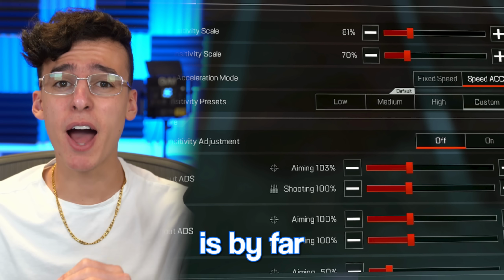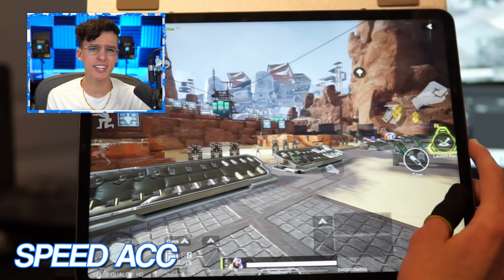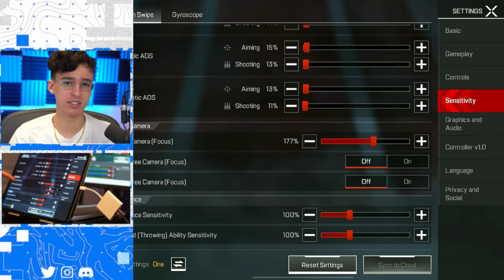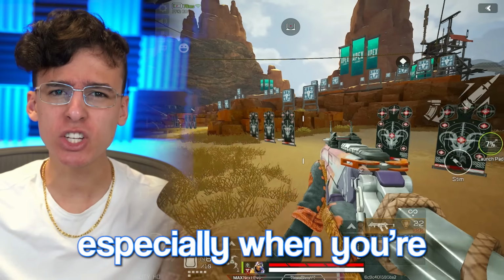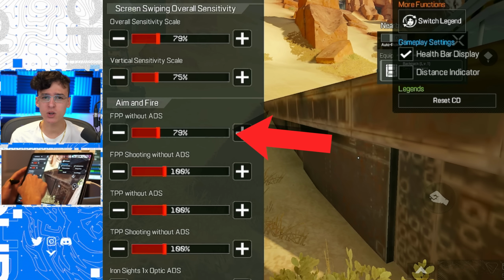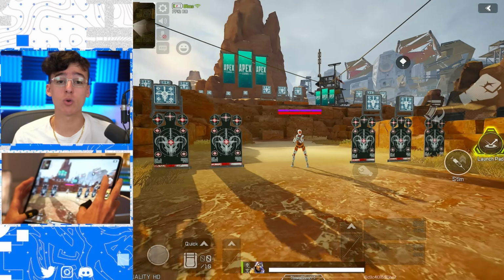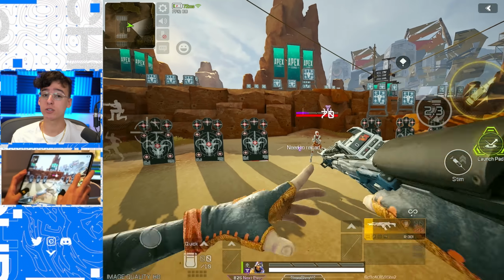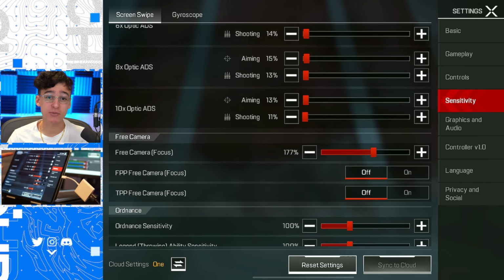How to find your BEST Sensitivity | Apex Legends Mobile Tips and Tricks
Best Settings Sensitivity Apex Legends Mobile | BEST Settings, Best Sensitivity! How to find your best perfect Sensitivity | Tips and Tricks Guide Apex Legends Mobile NO LAG & BEST 60 FPS GRAPHICS! Apex Legends Mobile Global Launch is officially here for iOS/Android! First you need to setup your Apex Mobile Settings, Best Sensitivity for Apex Legends Mobile. I walk you through the Best Settings for apex legends mobile including best sensitivity. This Apex Legends Mobile Best Settings Guide will teach you How to properly make your sensitivity with Tips and Tricks.

► This is Chris is a mobile gaming channel focused on Apex Legends: Mobile and Call of Duty: Warzone Mobile. You will see a variety of videos focused on being Educational but Entertaining! You will find Informational Guides on Everything in Call of Duty Warzone Mobile and Apex Legends Mobile, with Intense action-packed Gameplay.